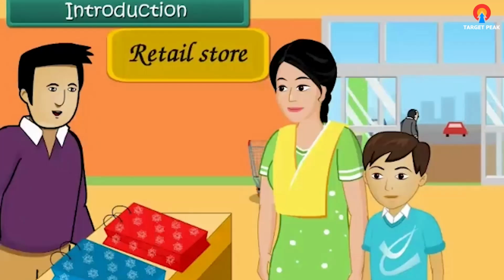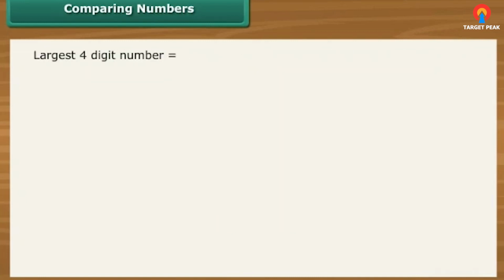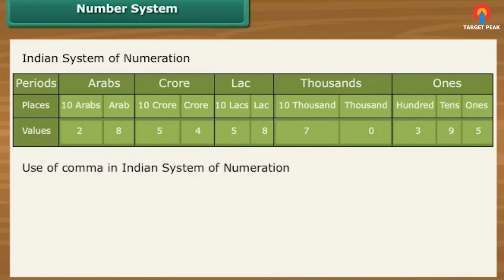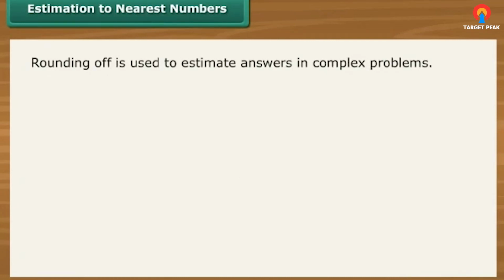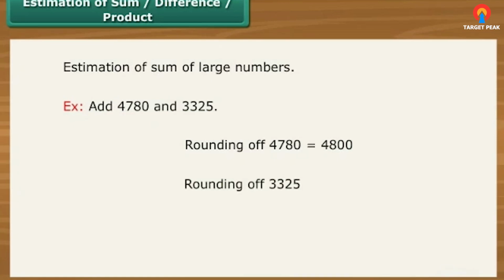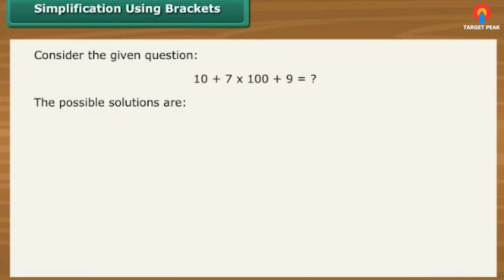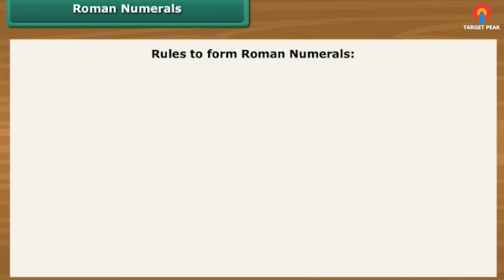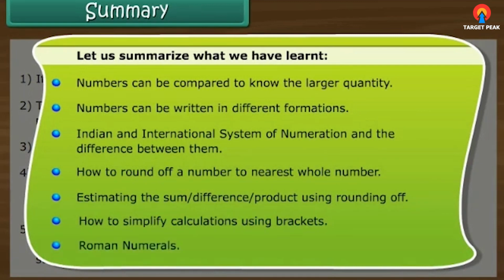Knowing Our Numbers